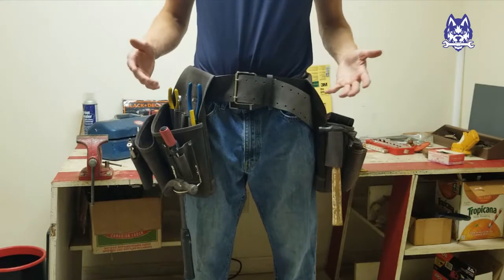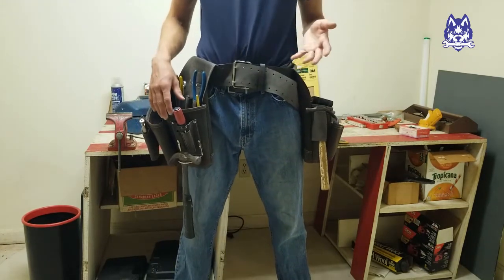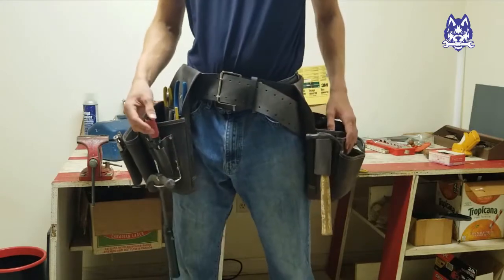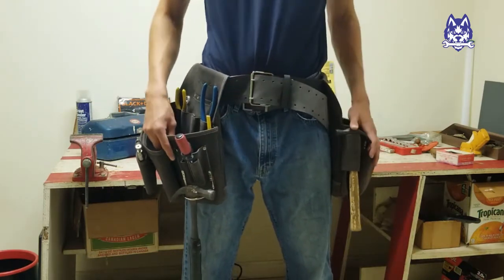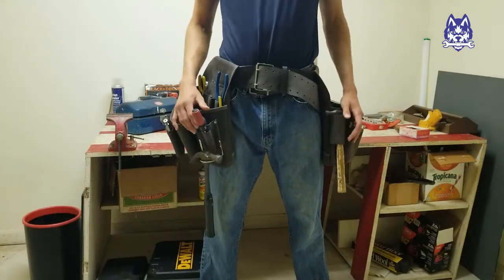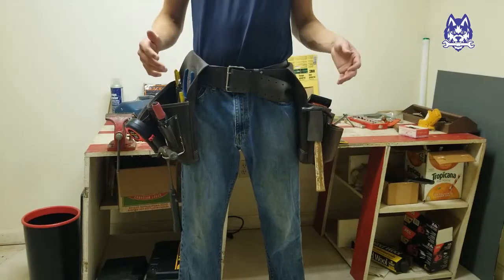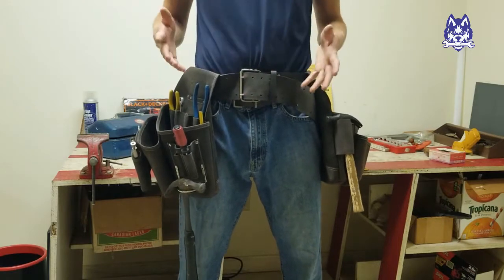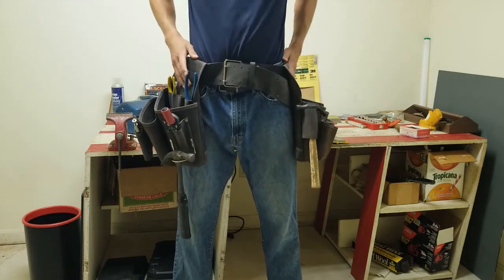Tool Belt Buying Tips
Not all tool belts are designed for the same purpose and the tool belts are not for everyone. Every professional has different needs. There are tool belts made specifically for carpenters and tool belts made for working on the roof.

In this video and blog, we cover what you need to look for when shopping for tool belts